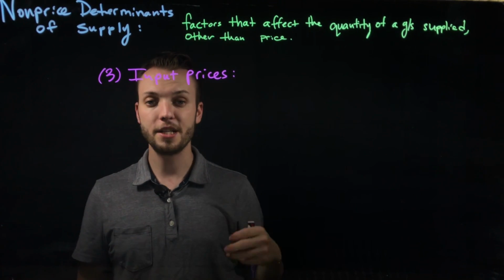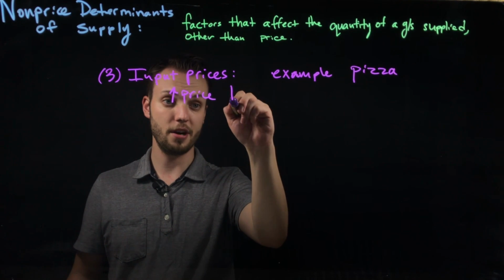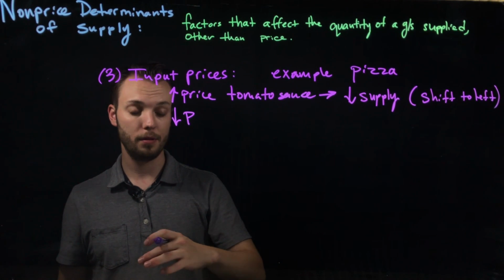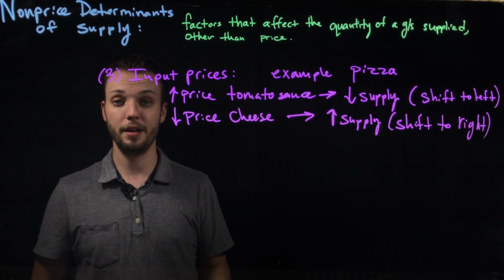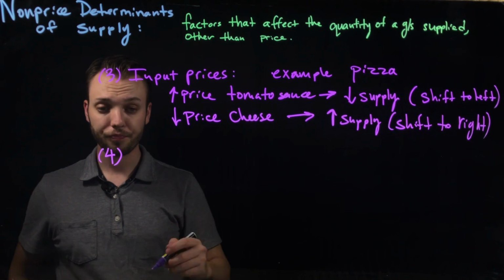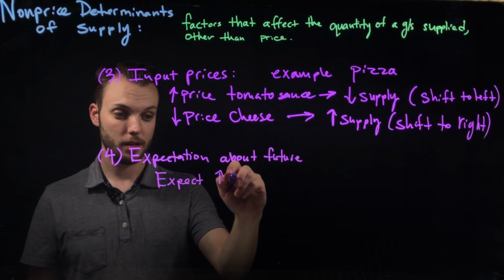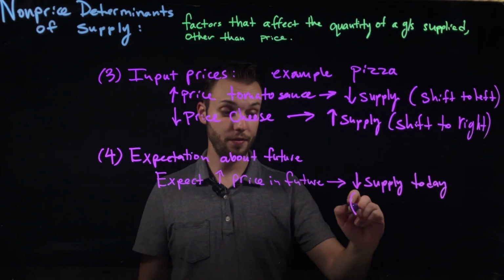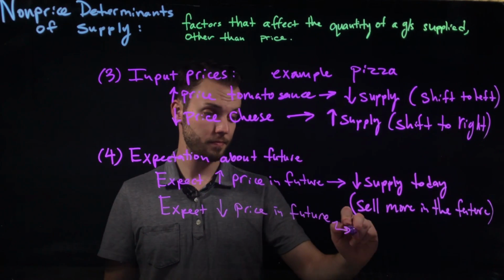Nonprice Determinants of Supply-part 2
Part 2 of Nonprice Determinants of Supply

ECO 100: Intro to Economic Principles , Fall 2019

Dustin Hamalainen, Ph.D
Department of Economics
Franklin & Marshall College